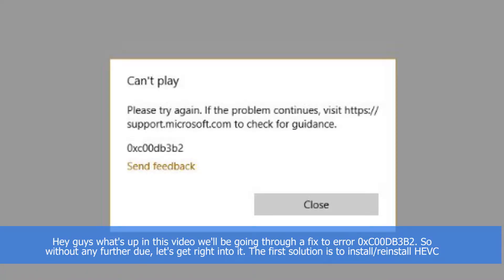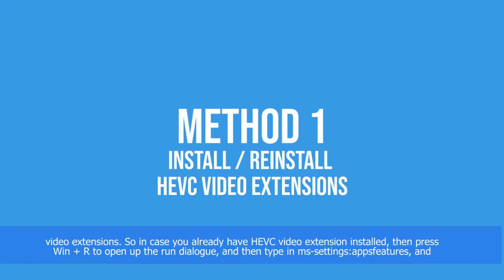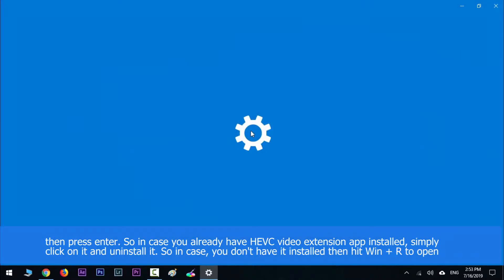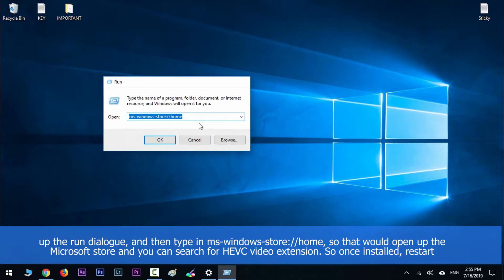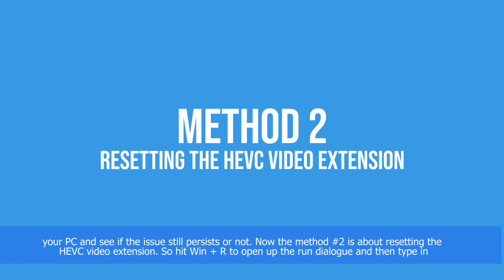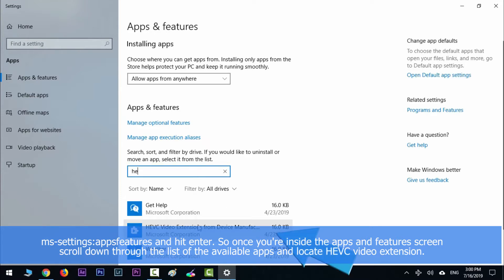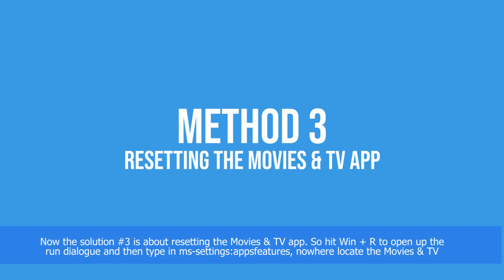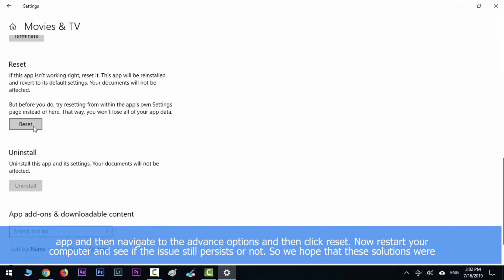[Fix] Error 0xC00DB3B2